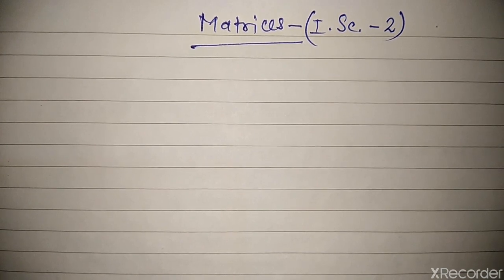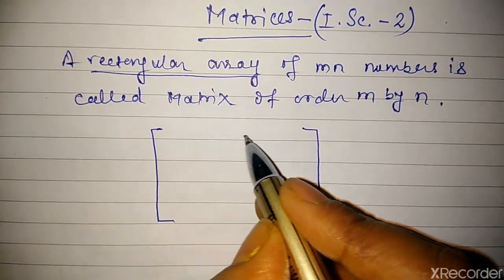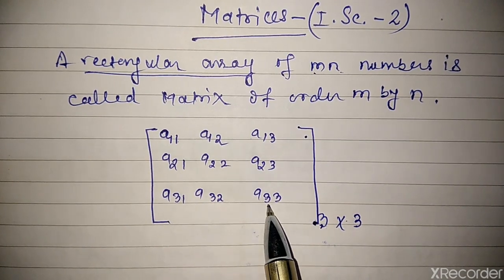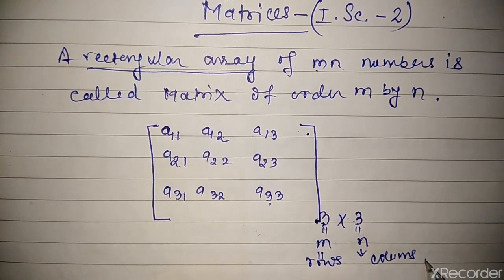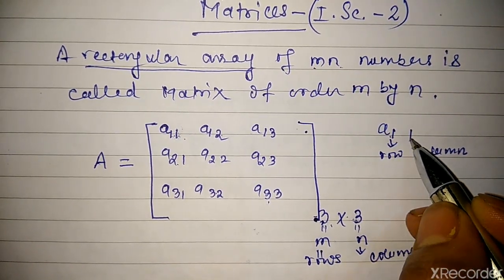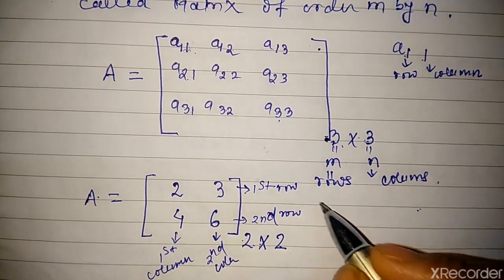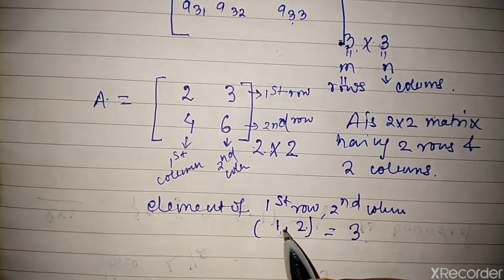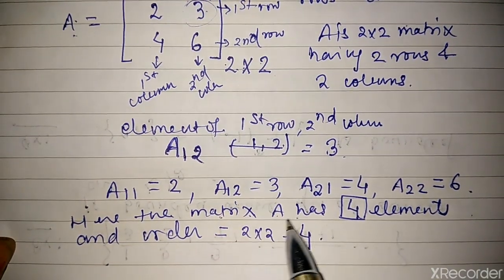Matrices class 12|basics